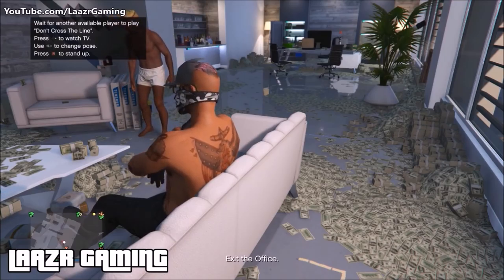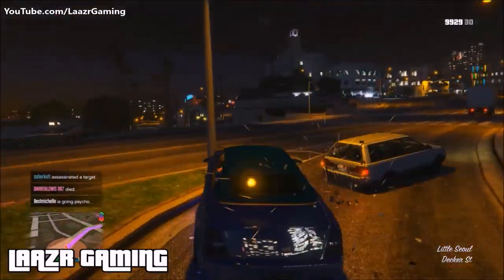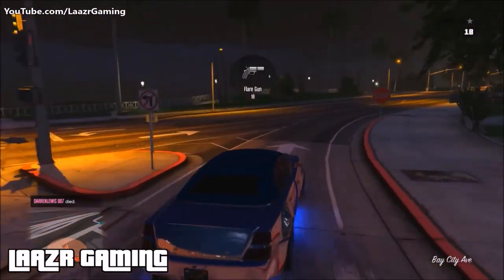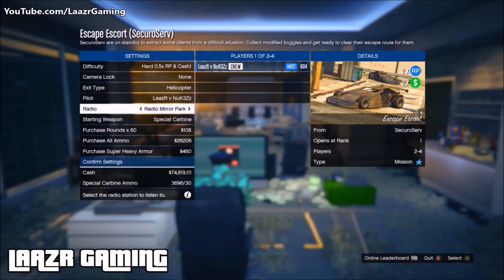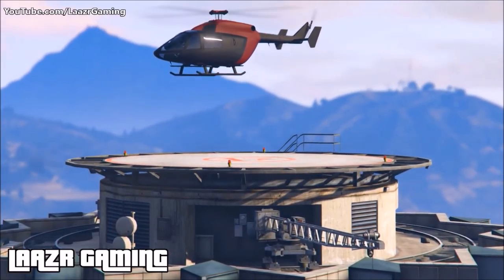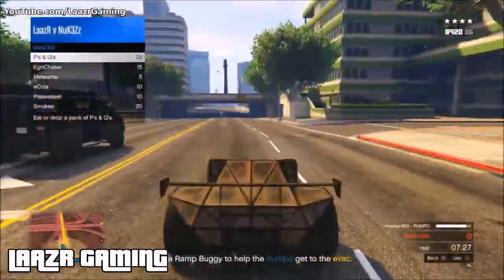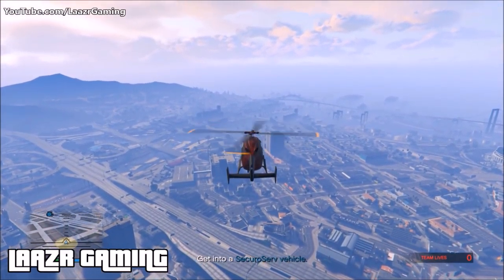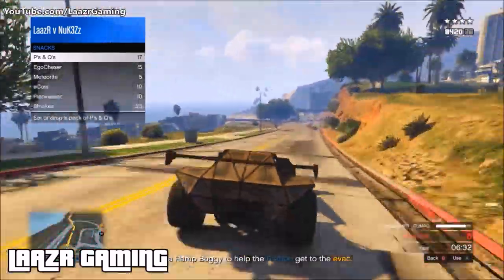How To Make $208,000 EASY PER HOUR in GTA 5 Online | NEW Best Fast Unlimited Money Guide/Method 1.43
LaazrGaming Presents A Brand "NEW" LEGIT Grand Theft Auto V Online UNLIMITED Money Guide/Method. In this video I will be showing you an epic gta 5 online unlimited money trick/tutorial and guide on how to make make an insane 52k every 10mins, This is not a "GTA 5 Money Glitch". This method is working after Patches 1.43 for Next Gen ps4 / Xbox one, PC.